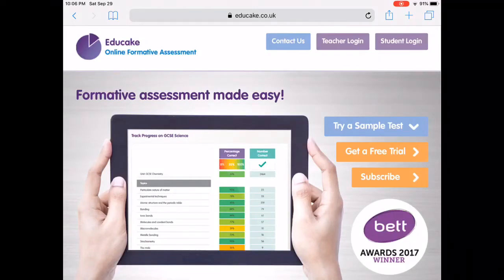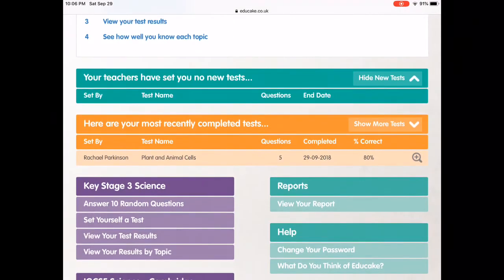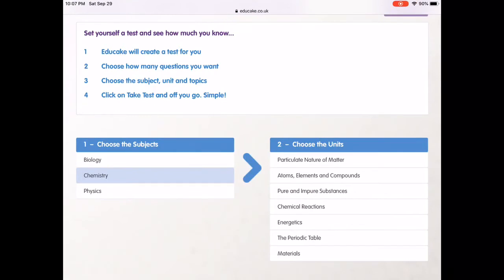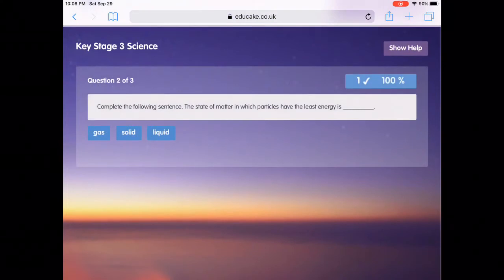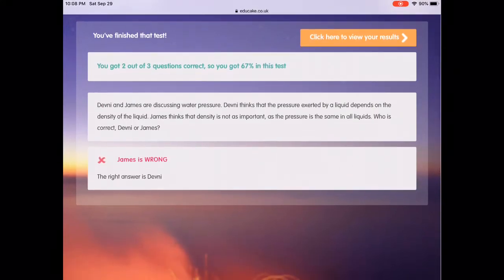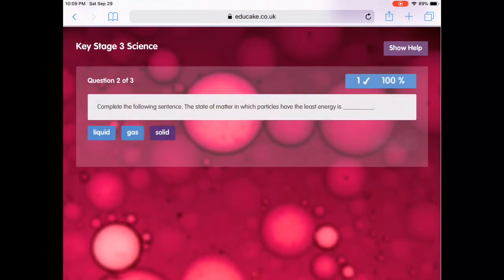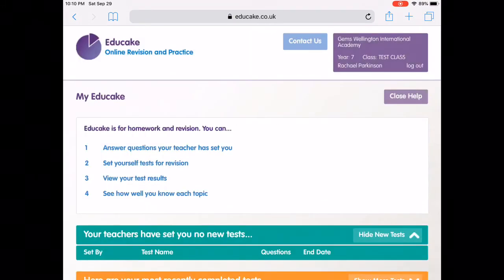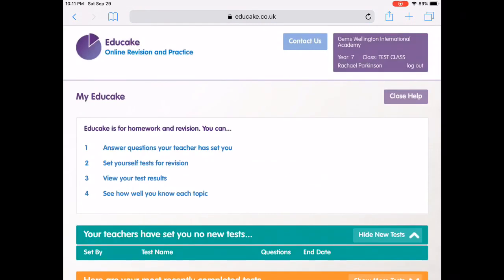How to use Educake at Home | The ACE Conference April 2020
Introduction to the website Educake. An online platform through which KS3 and KS4 students can set themselves quizzes and keep a track of their knowledge and understanding, and test themselves questions.